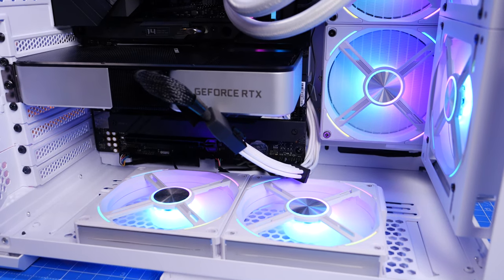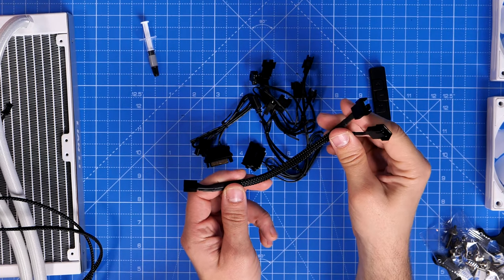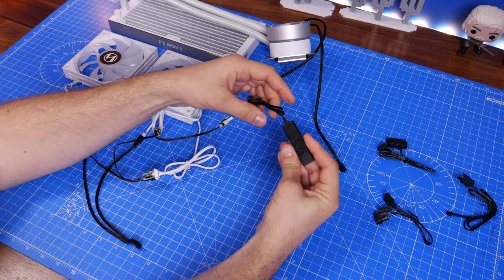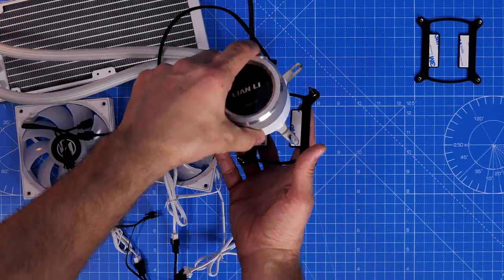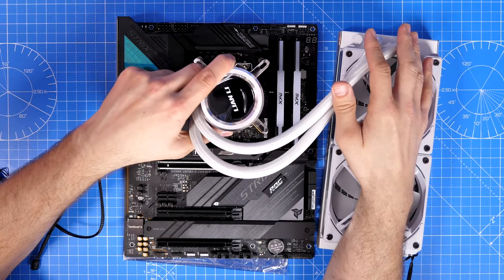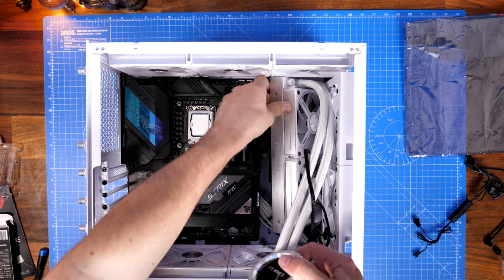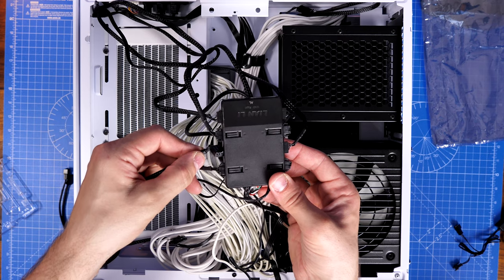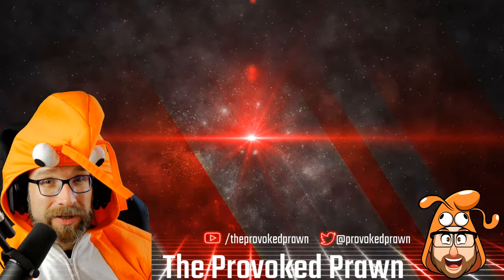Lian Li Galahad AIO 240 unboxing install and benchmarks (in the Lian Li Air Mini)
Hello! This is the Provoked Prawn, unboxing, installing and testing the Lian Li Galahad AIO 240 CPU cooler. This is a 240mm CPU cooler that I'm using in the Lian Li O11 Air Mini along with

See deals on the Lian Li Galahad AIO 240
Amazon UK
Amazon FR
Amazon IT
Amazon DE
Amazon CA

In this video I'm showing you how to install the Lian Li Galahad AIO 240, including logic around where you'd install the AIO in the case, how to position and install the fans, how you setup the wiring. The wiring can be complicated, but there are various options in how to set it up.

I'm also swapping the standard fans with Lian Li's AL120 uni fans which are much easier to install thanks to their connectable design and lighting control box.

Specs of this cooler:
RADIATOR MATERIALS Aluminum and plastic
RADIATOR DIMENSIONS 360mm: (L) 397.5 x 123.5 (H) x 27mm
240mm: (L) 273 x 123.5 (H) x 27mm
PUMP height 61.8mm
diameter 74mm
FAN DIMENSIONS (L) 120 X (W) 120 X (H) 25 mm
FAN SPEED 800±200(30%DUTY) ~ 1900 RPM±10%
FAN AIRFLOW 69.17 CFM
FAN AIR PRESSURE 2.6 mmH2O
FAN MTTF 40,000 Hours
NOISE 32.dB
FAN POWER CONNECTOR 4-PIN
FAN RATED VOLTAGE 12V DC
PUMP DIMENSIONS (L) 87.1 X (W) 74 X (H) 62
PUMP MTTF 70,000 Hours
PUMP NOISE LEVEL  20 dBA
PUMP RATED VOLTAGE 12V DC
COMPATIBLE CPU SOCKETS Intel: LGA 115X, LGA 1366, LGA 775,
LGA 1200, LGA 2011, LGA 2066
AMD: AM4
WARRANTY 5 years
(fans and LEDs limited to 2 years)

🏆Big thanks to my super awesome YouTube members:
Meatykeyboard, Rawrr483, SirSpawnsALot,  Beaster Bunny, DStarastins, Aaron Yarden, Geralt of Rivia and you? 🏆

PLEASE NOTE